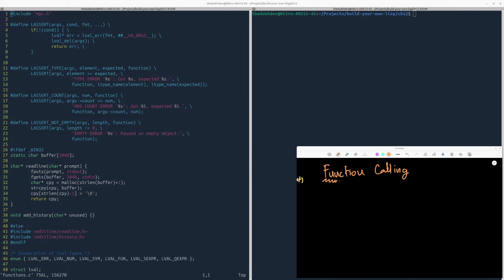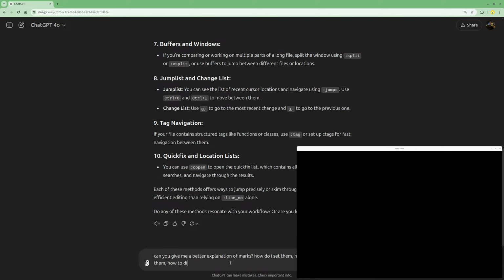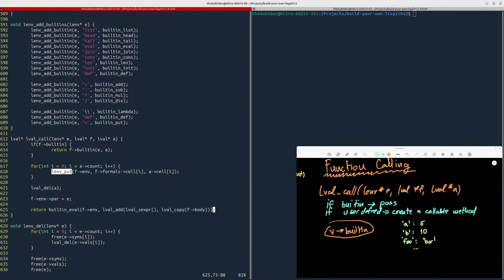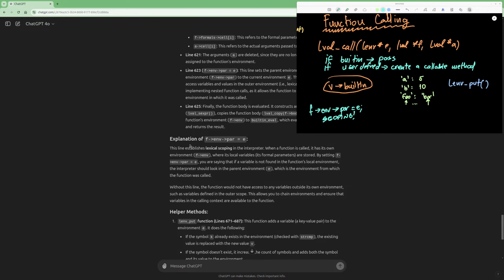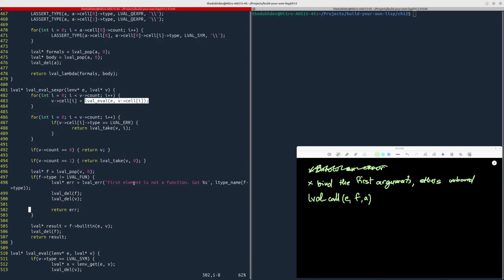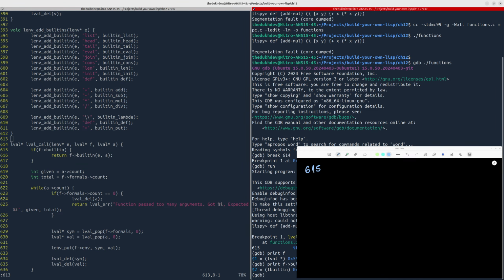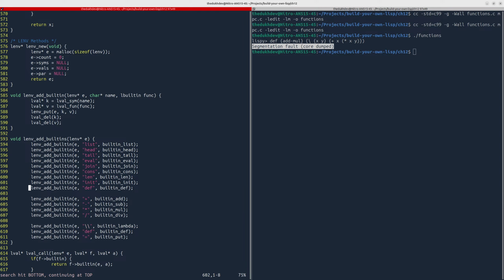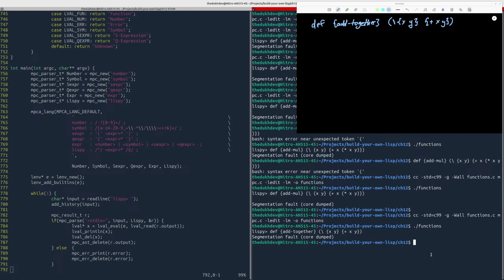Learning C every (other) day - The function wrapup and the Segmentation Error - Build your own Lisp